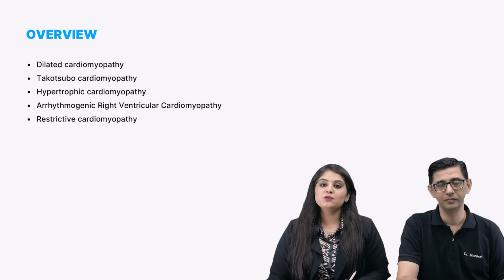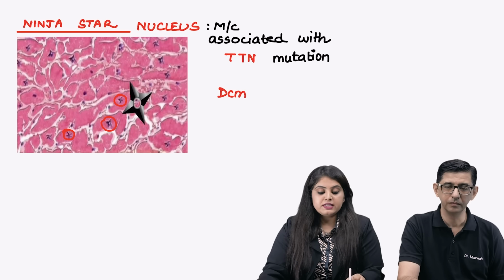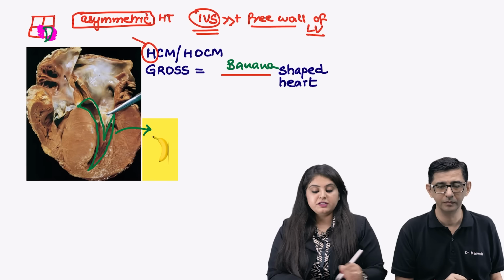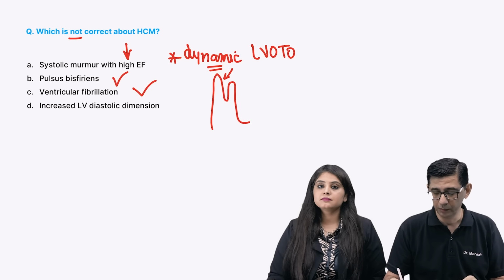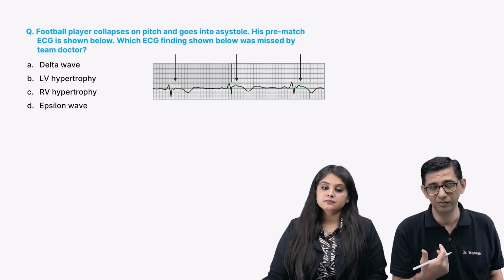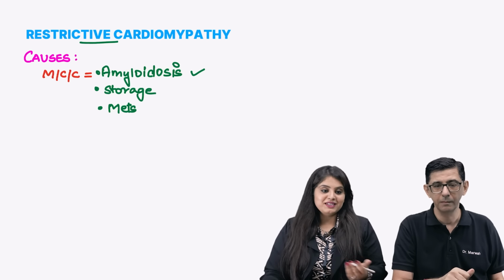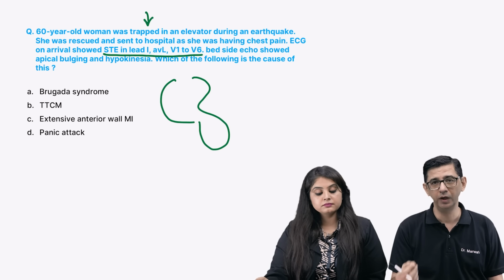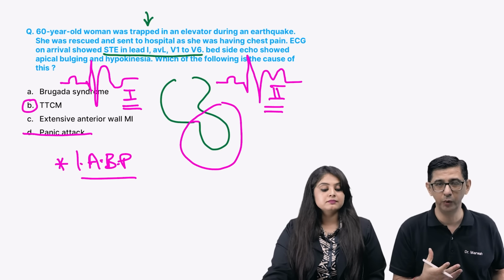Integrated Essentials Episode #3 | Cardiomyopathy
💡Transform Your Study Experience with Integrated Essentials! Join India's top medical faculty as they explore real-life cases, unravel the Indian public healthcare system, and dive deep into your favorite topics. In this concise video, Dr. Deepak Marwah and Dr. Preeti Sharma provide an enlightening discussion on Cardiomyopathy and its types. Watch till the end to enhance your understanding!💡

Why PrepLadder?